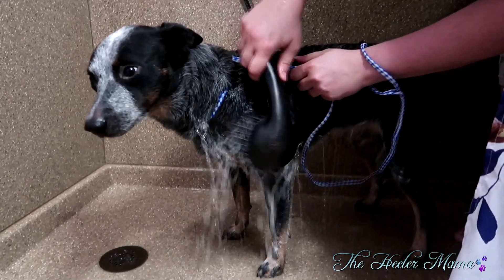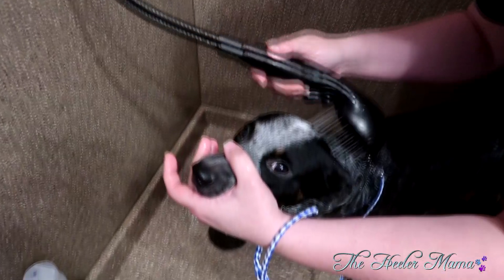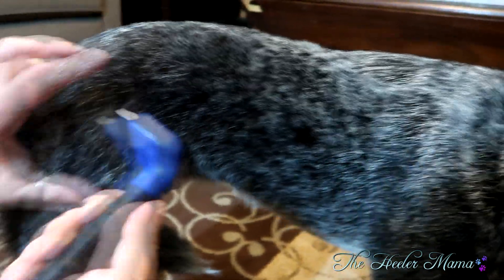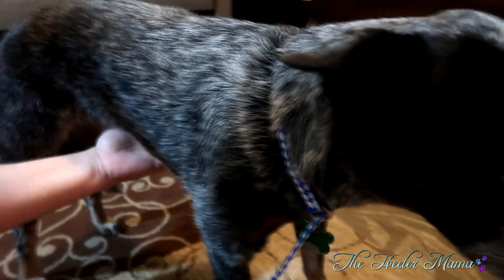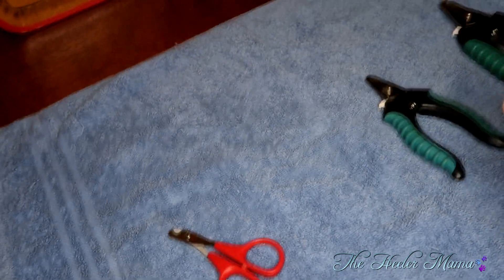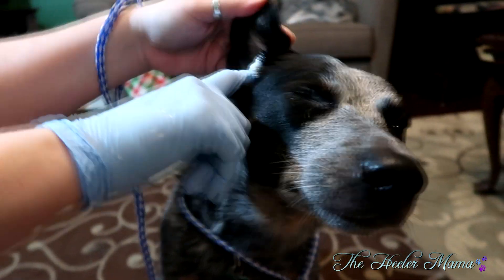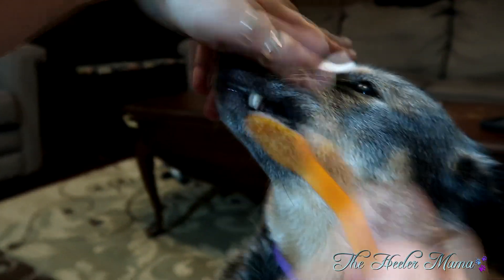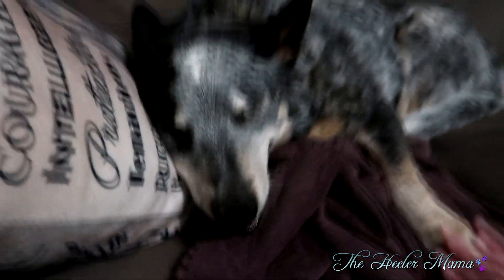Grooming Your Australian Cattle Dog ~ Tips From A Groomer ~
All about grooming your Australian Cattle Dog.

Furminator Medium Brush Short Hair
Spa TropiClean Kiwi Shampoo
Fresh Clean Dog Oatmeal Shampoo
Millers Forge Nail Clipper

Follow Me and The Crew!